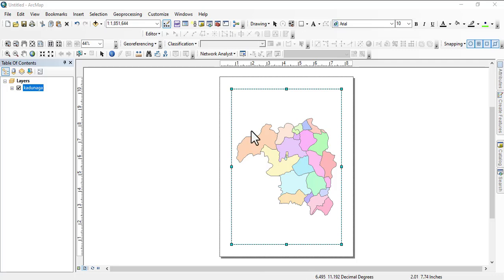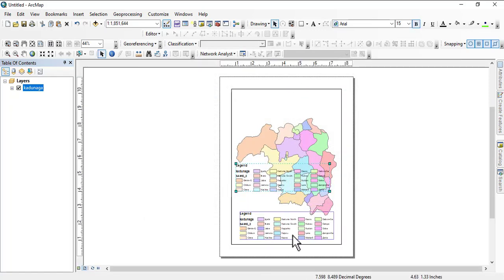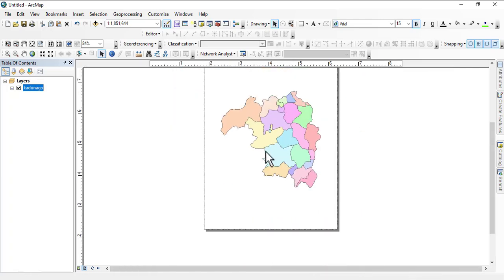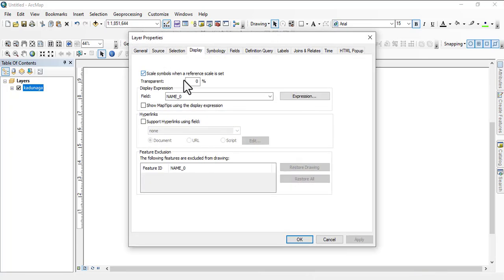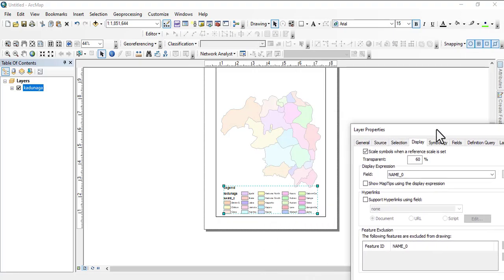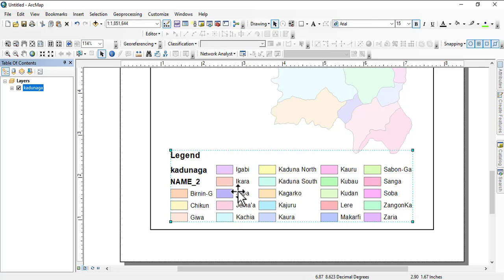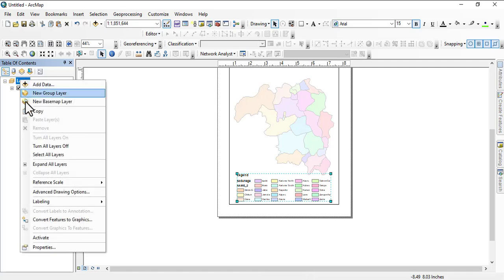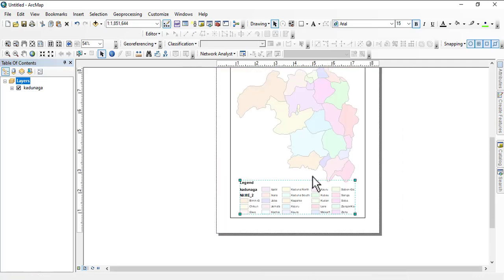GIS Insight: simulating layer transparent with legend in Arcmap